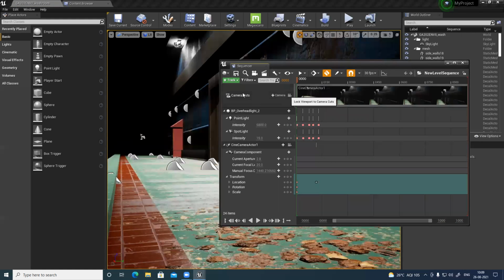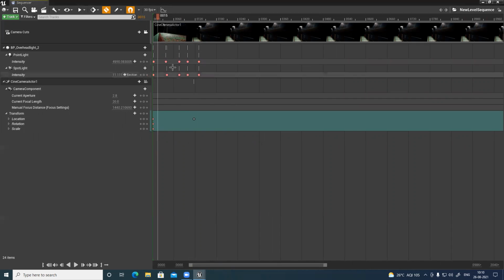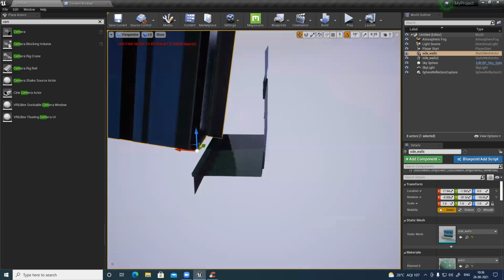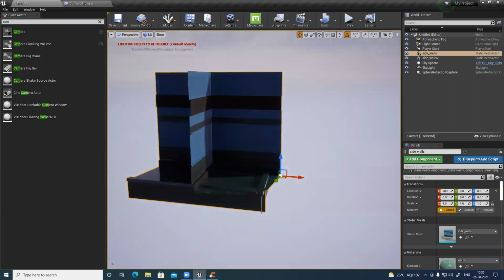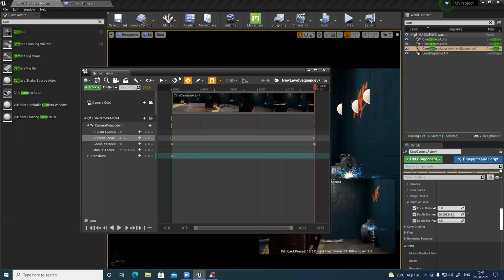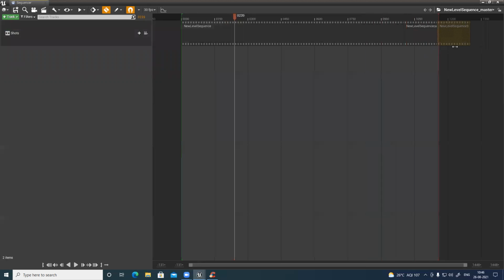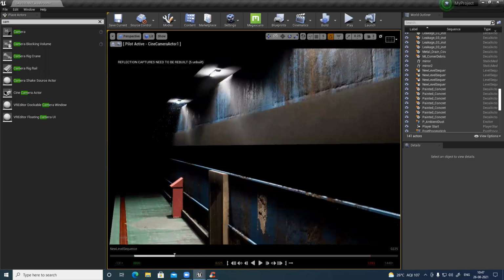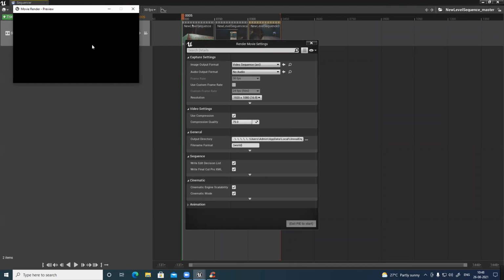2021 08 26 10 06 58 GA202 envII 82141097907